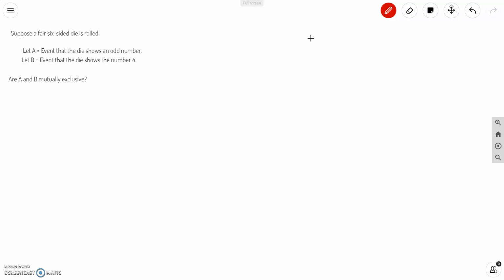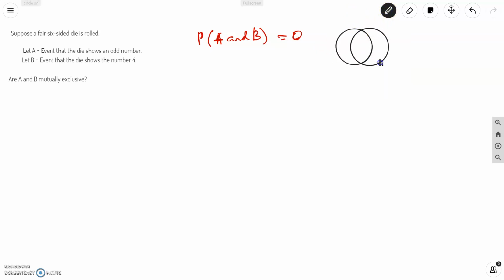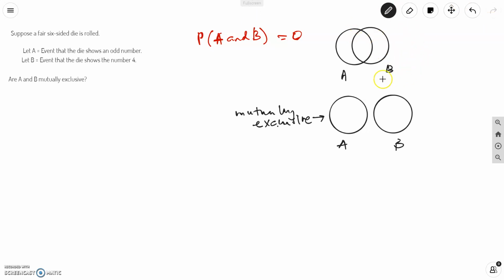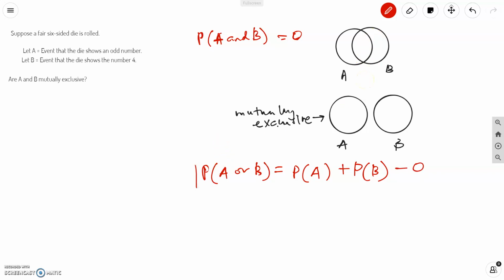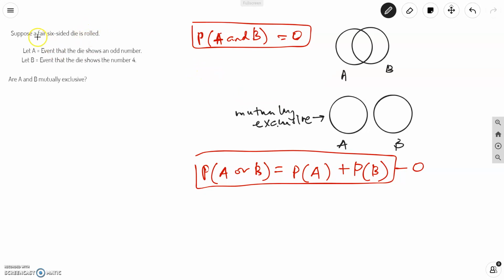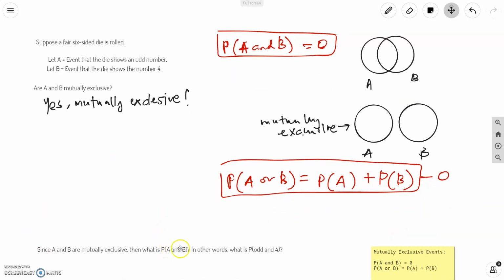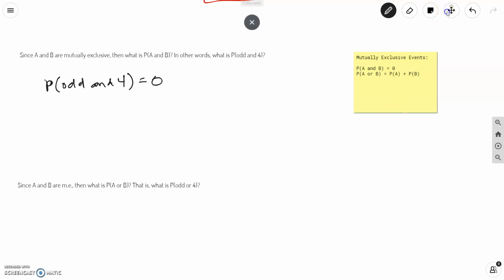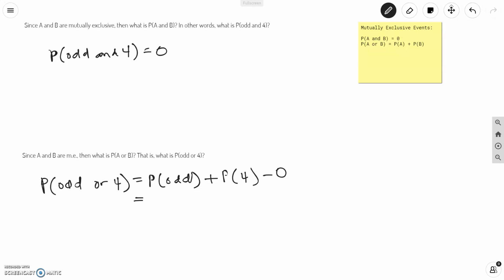Math 1150 Ch. 5 Mutually Exclusive Events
Finding the probability of an event A and B when they are mutually exclusive. Also finding the probability that an event A or B occurs when they are mutually exclusive.